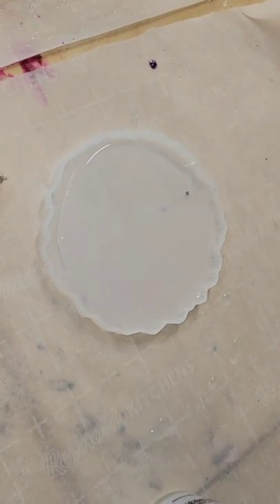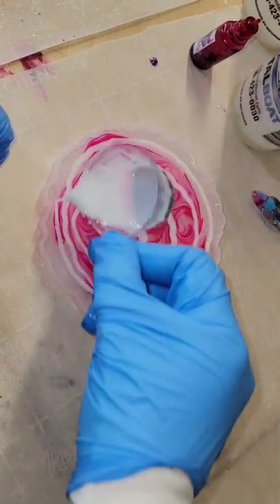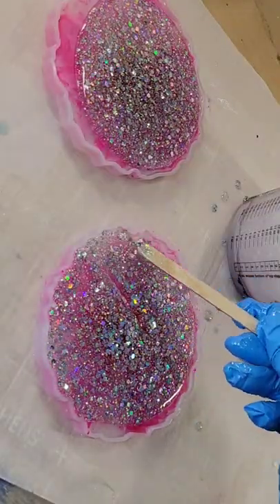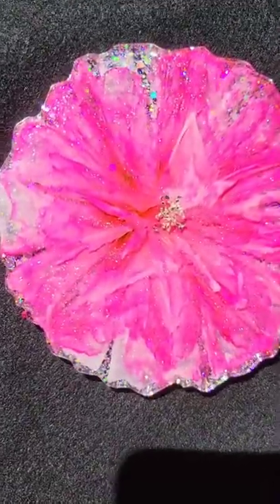🌸 coaster quick demo